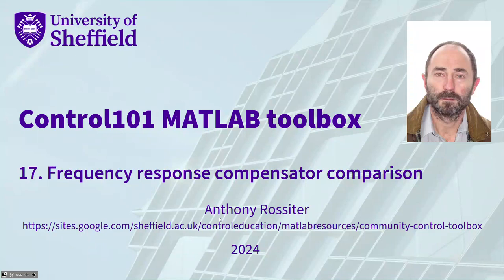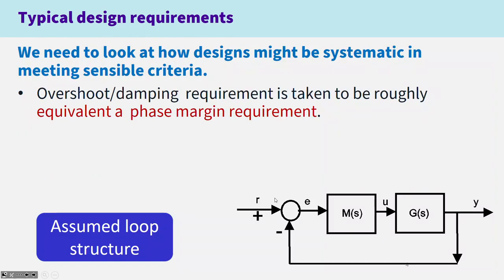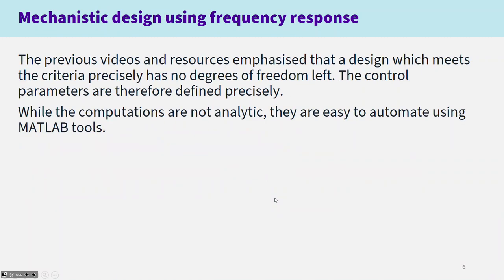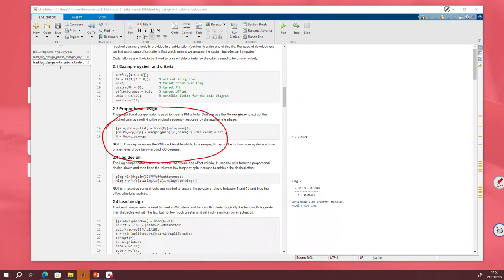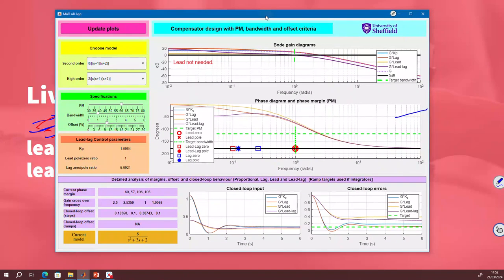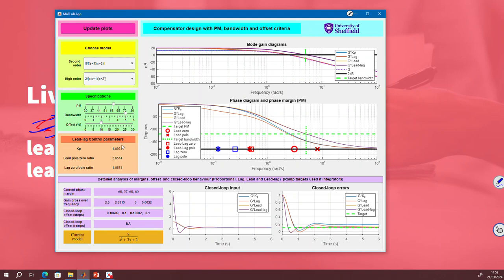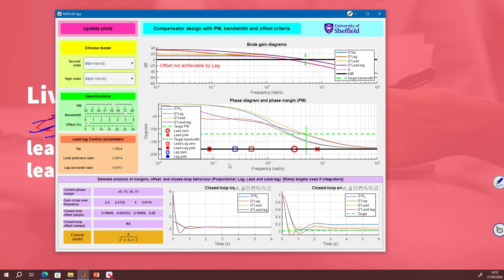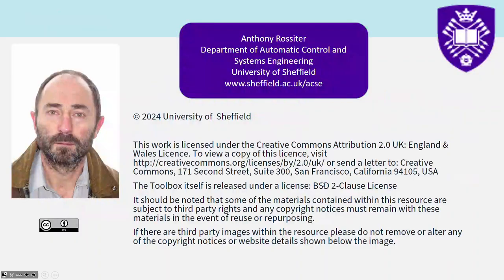Control101 MATLAB toolbox 17: Frequency response compensator comparison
Compares and contrasts criteria based compensator designs using frequency response methods. Demonstrates two tools to facilitate this. Focus is on proportional design, lag design, lead design and lead-lag design.